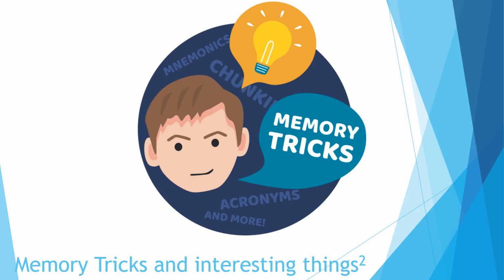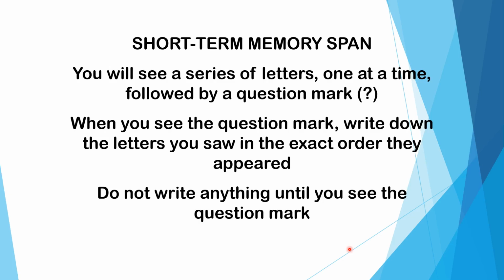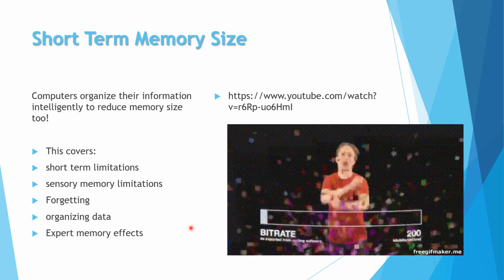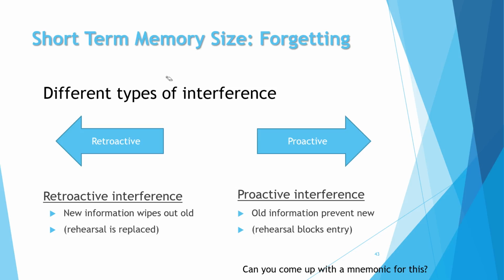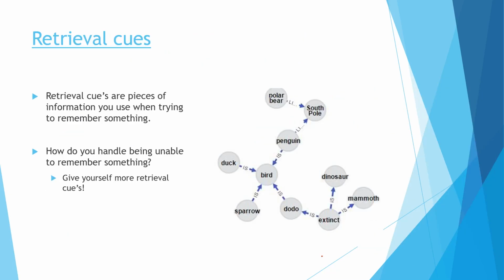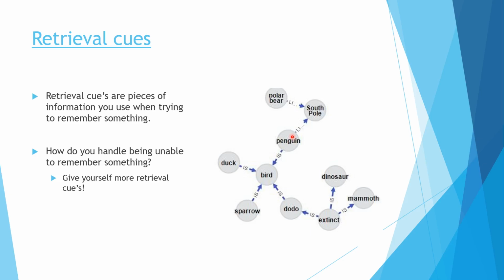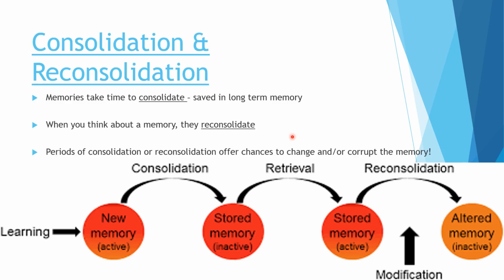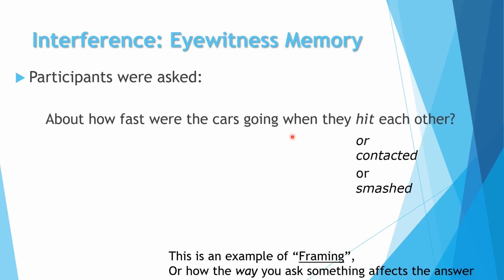Intro Psy 7 2